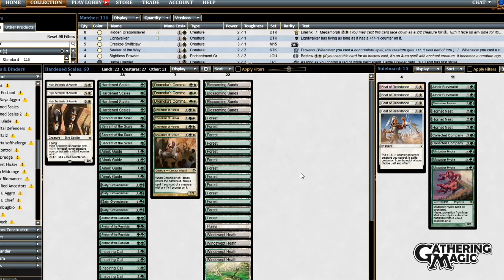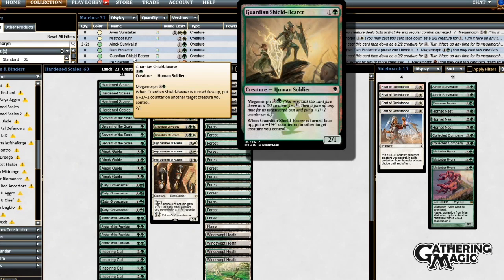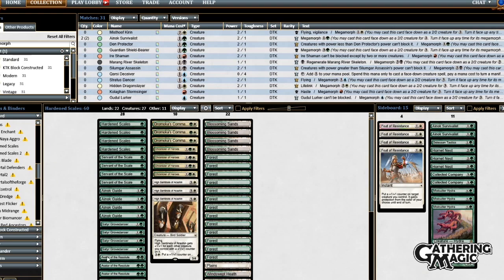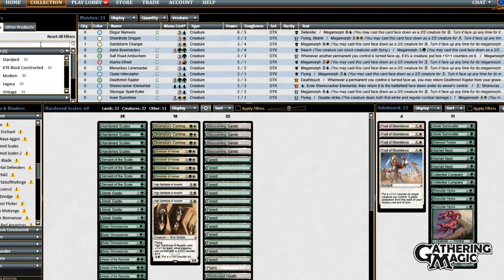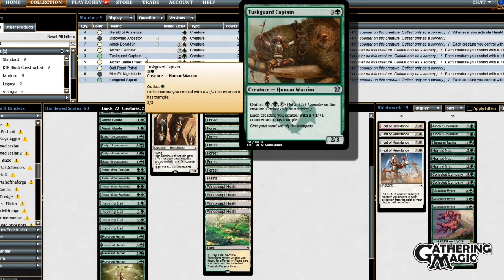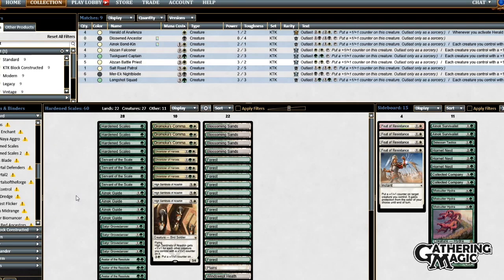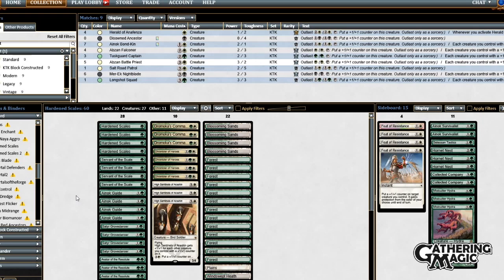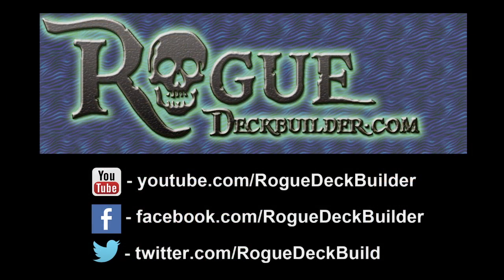MTG Standard: Hardened Scales Wrap-Up - Playing on a Budget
Hardened Scales - Playing on a Budget

DECK LIST

Lands:
4 Blossoming Sands
4 Windswept Heath
1 Plains
13 Forest

Creatures:
4 Servant of the Scales
4 Ainok Guide
4 Satyr Grovedancer
4 Avatar of the Resolute
4 Reverent Hunter
4 Chronicler of Heroes
3 High Sentinels of Arashin

Other:
4 Hardened Scales
4 Inspiring Call
3 Dromoka's Command

Sideboard:
4 Feat of Resistance
2 Ainok Survivalist
1 Setessan Tactics
3 Hornet Nest
2 Collected Company
3 Mistcutter Hydra